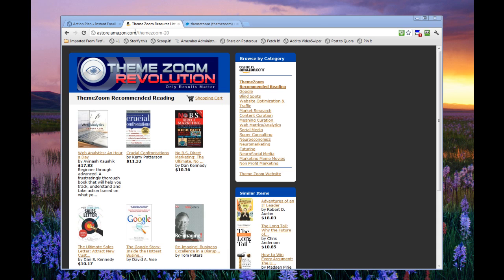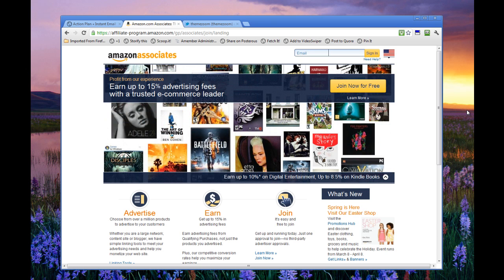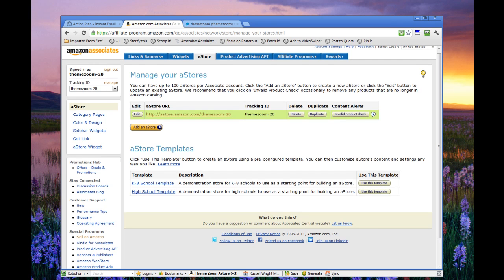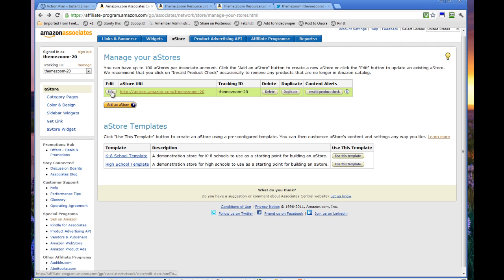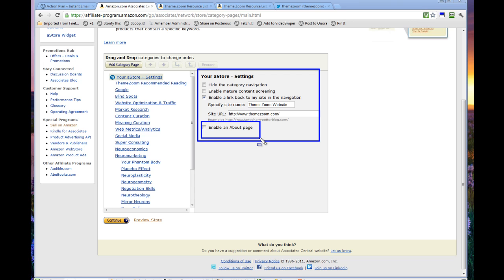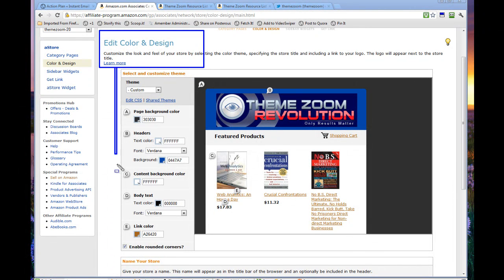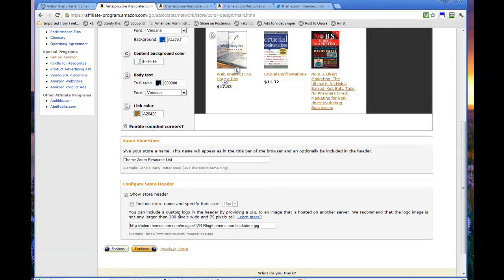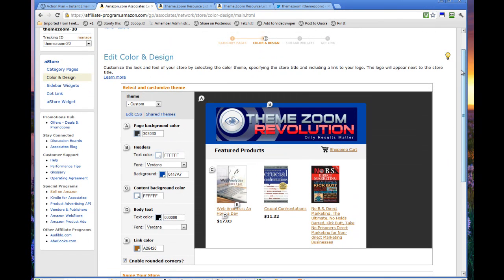FAQ: How to Add A Logo to Your Amazon (astore) Book Store